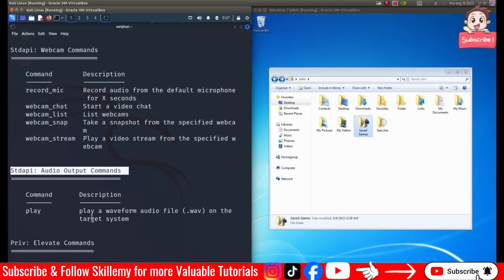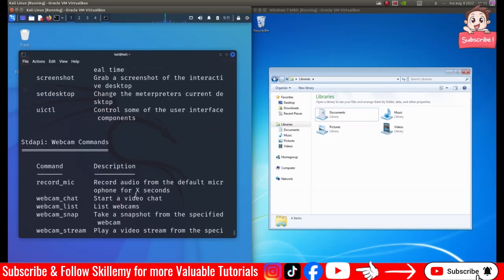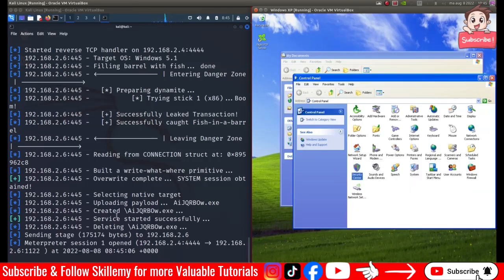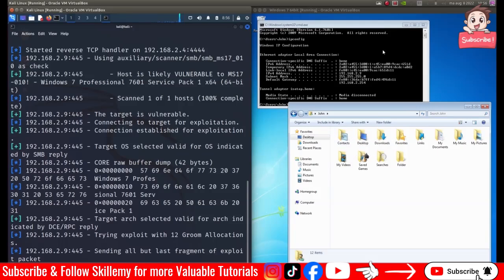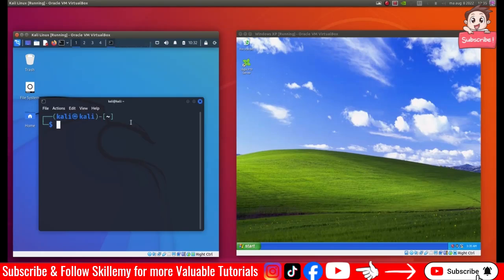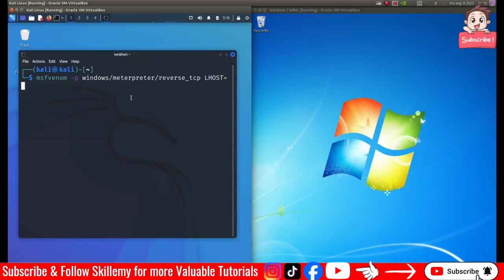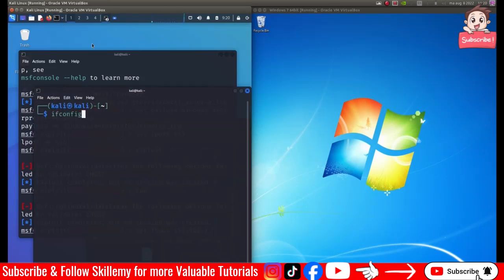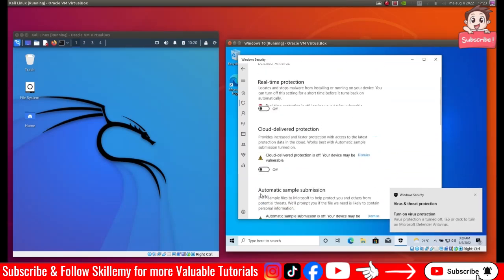How to Hack Windows | Windows Hacks and Tricks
Microsoft Windows operating system (OS) is the most widely used desktop operating system in the world. It is developed by Microsoft Corporation and is currently owned by them. Ethical hacking is the practice of breaking into computer systems. There are different types of attacks that can be performed in order to get into the target system.

In this course you will learn some of them. You will learn how to use the Metasploit framework, a hacking testing toolkit. It contains various exploits that can be used to exploit vulnerabilities in the target system. It is mainly used for ethical hacking purposes.

You will learn how to use Kali Linux, a free penetration testing distribution based on Debian GNU/Linux. It includes various tools that can be used to perform various tasks. It is designed for advanced users who want to learn how to perform penetration tests.

By the end of this course, you will be able to hack Microsoft Windows XP, Microsoft Windows 7 (64 bit only) using exploits. You will be able to hack more modern versions of Windows using a reverse shell.

If you are new to hacking and want to hack Windows desktops, this course is for you.

• What is Meterpreter
• Use Exploits (0-click) to Compromise Windows XP
• Use Exploits (0-click) to Compromise Windows 7 (64 bit only)
• Create a Reverse Shell Application (any)

• Beginner Ethical Hackers